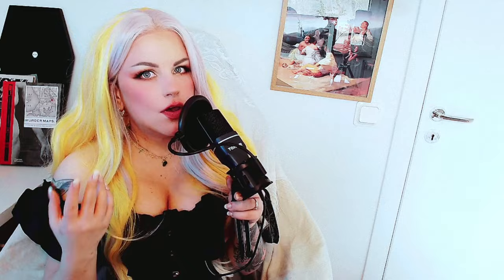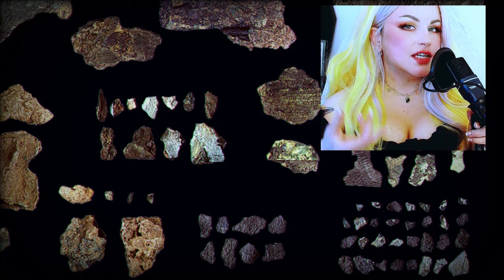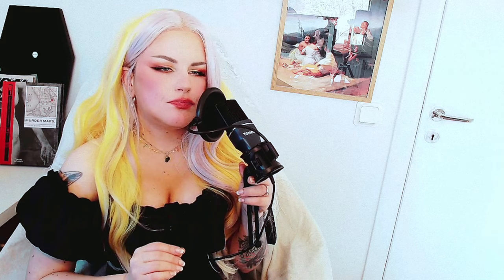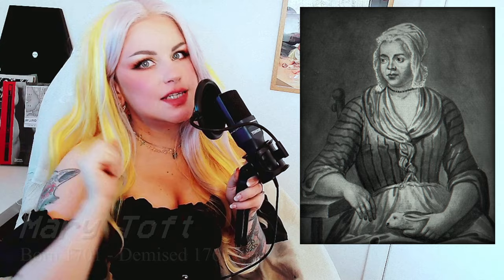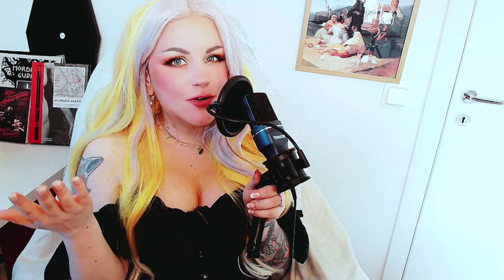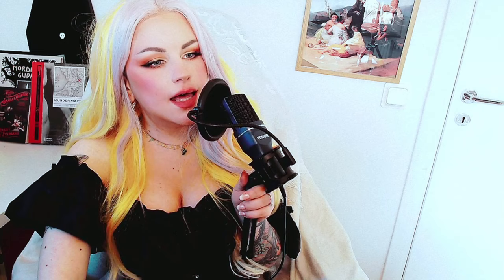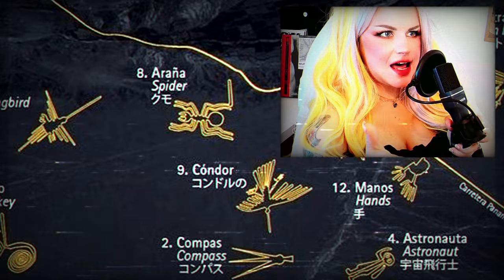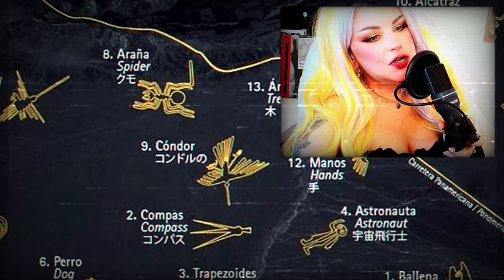Historic Mysteries & Oddities Iceberg | Pt. 1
Hi and welcome to todays jaunty ramble! Part one of many delving into the "Historic mysteries and oddities iceberg"